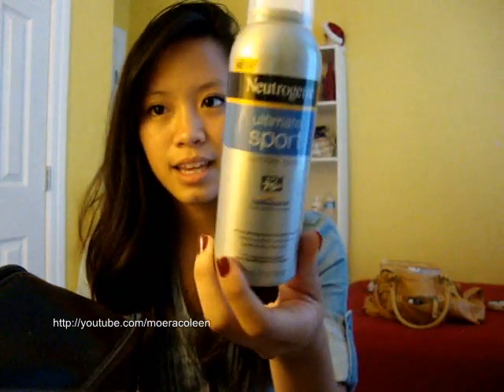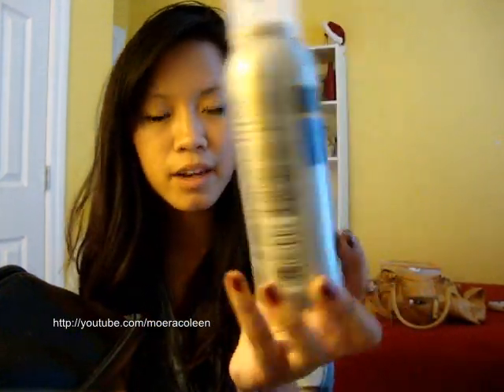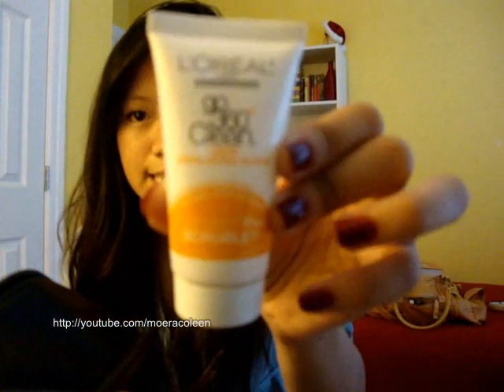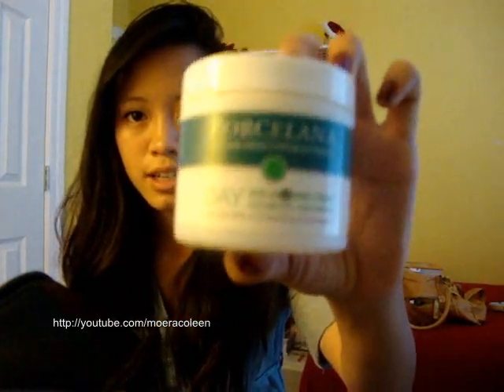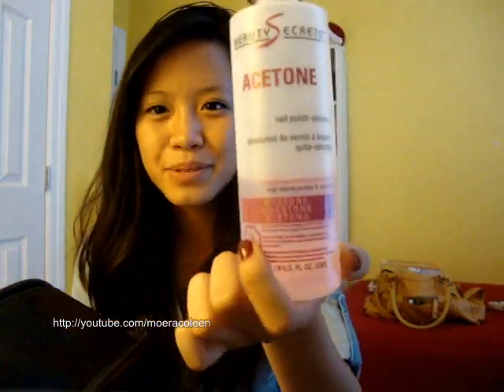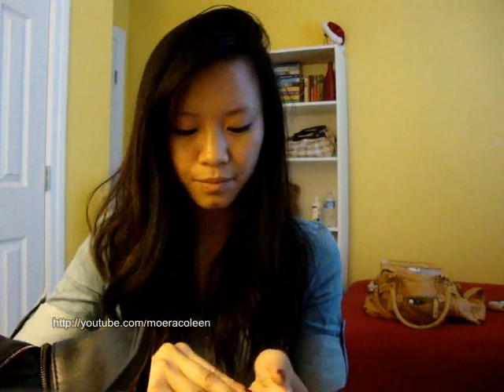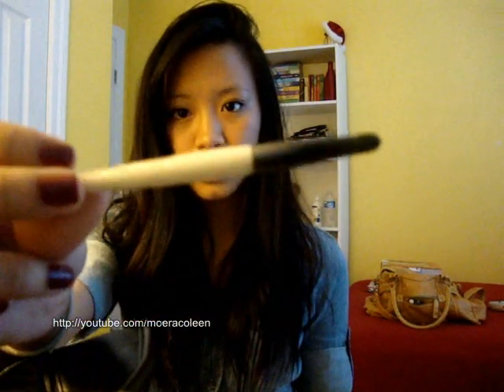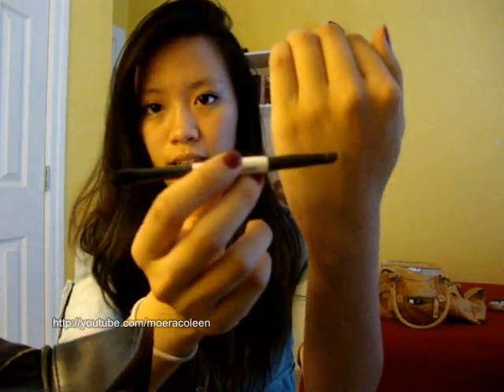Travel - Makeup Bag and Toiletries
Toiletries Bag:
Ultimate Sport™ Sunblock Spray SPF 70+
Go 360* Deep Exfoliating Scrub
Porcelana Day Skin Lightening Cream
Duac Topical Gel (doctor prescribed)
Deodorant
Paul Mitchell Hair Conditioner
Porcelana Night Skin Lightening Cream
Bed head Manipulator
Nail Buffer
Nail polish-Corrector
Cotton balls
Nail cuticle oil
Nail polishes
Razor
Neutrogena Daily Moisturizer SPF 30

Makeup Bag:
Perfume
Mineral Hygienics Warm Kiss Blush/Bronzer
Mineral Hygienics Foundation Powder Medium
Eyelash Curler
WetnWild Palette in Greed

Brushes:
Mineral Hygienics Kabuki Brush
Mineral HygienicsFoundation/Blush Brush
Essence of Beauty Smudge Brush
Eco Tools Eyeliner Brush
Essence of Beauty Smudge and Brow Duo

Get your FREE beauty item using this code "E9926" at the check out to recieve your beauty bonus item:

FTC LAW:
Mineral Hygienics products were sent to me for review. This is my honest opinion 